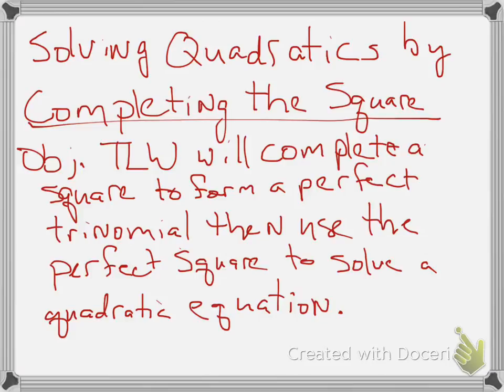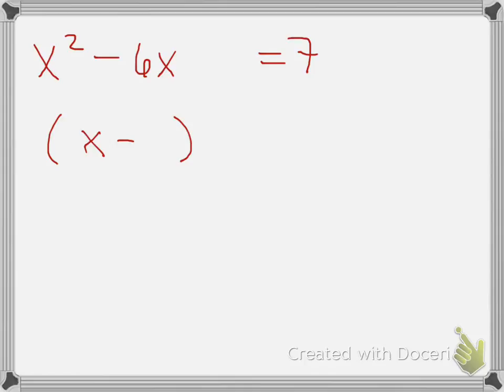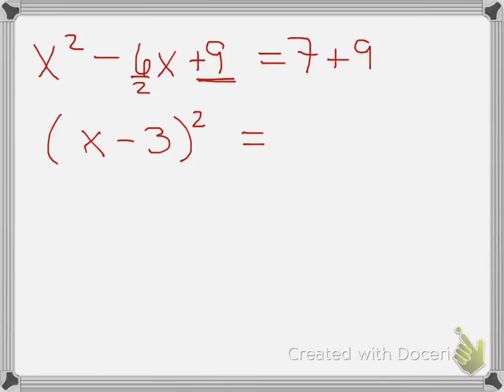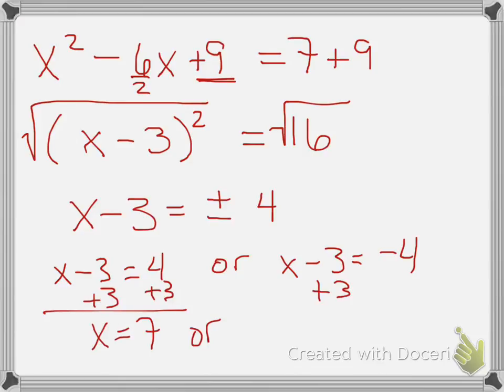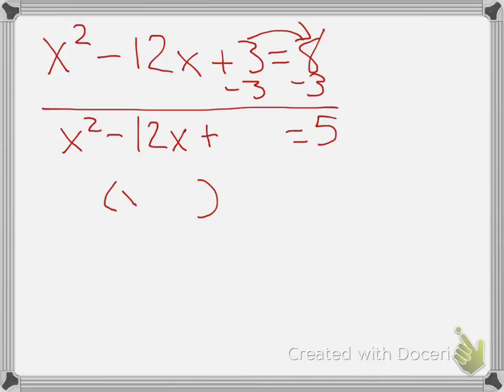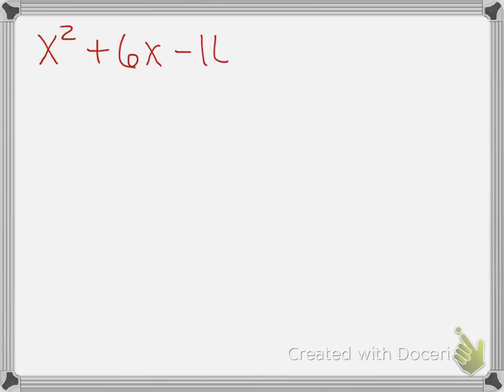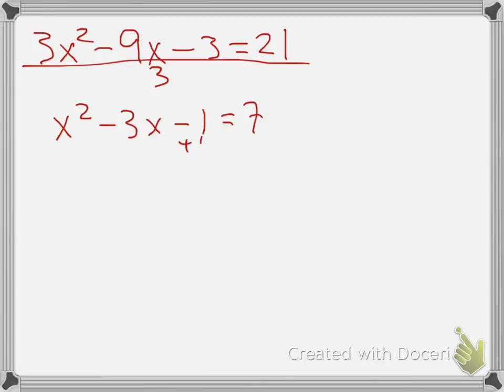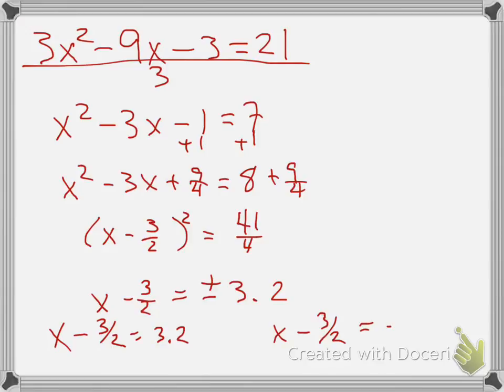solving by completing the square